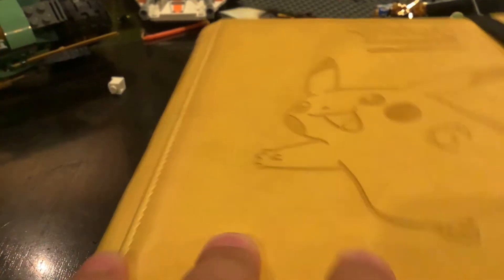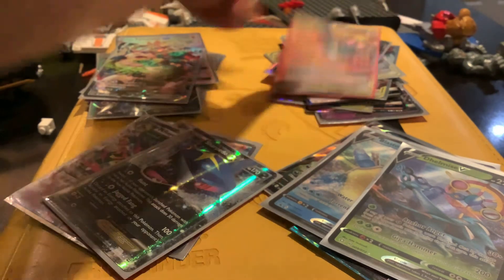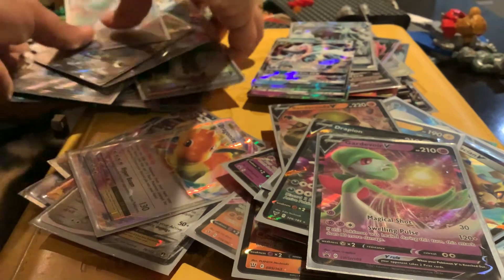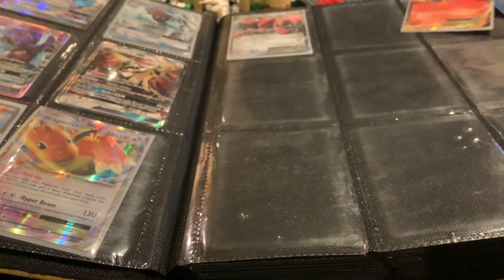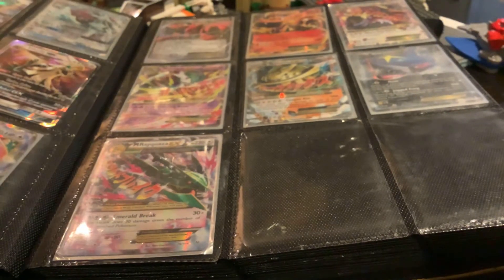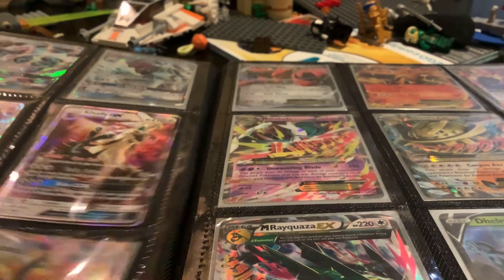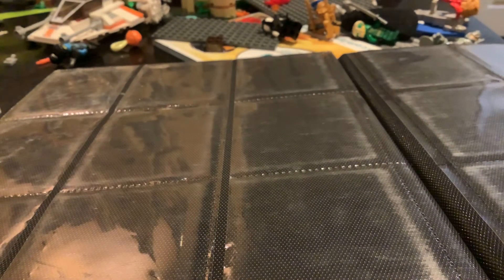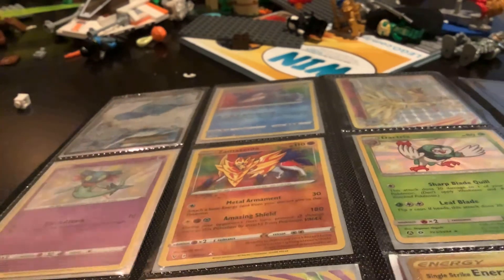Putting together my Pokémon binder